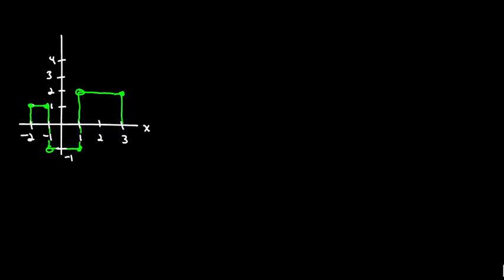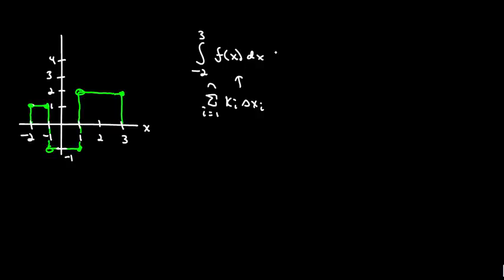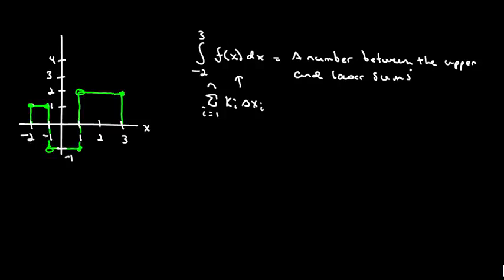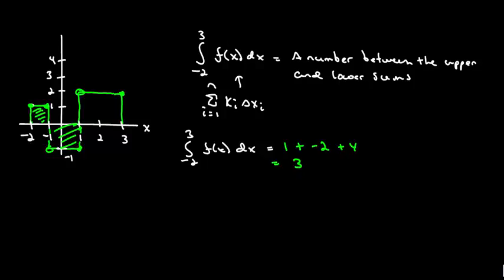Video 385 Ch 4 Sec 3 Ex2 Area Under the Curve 20121691